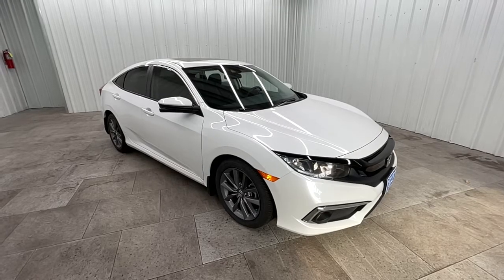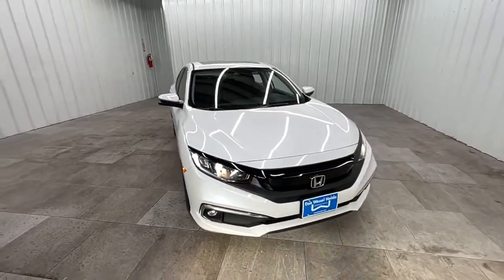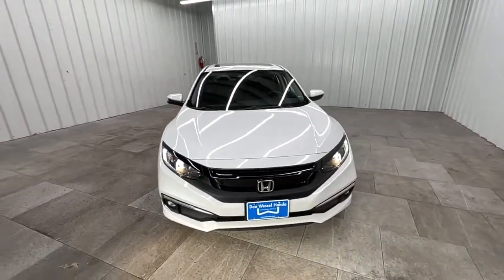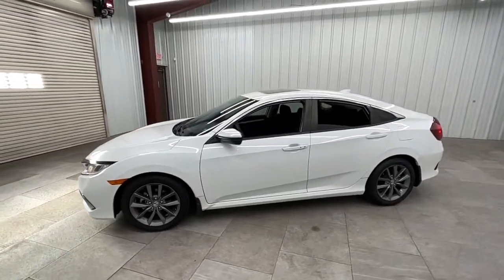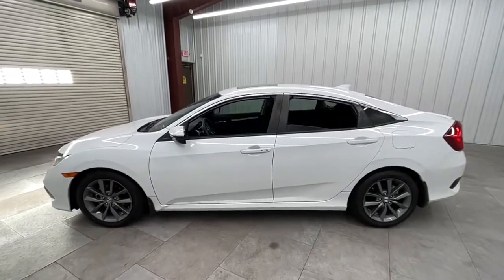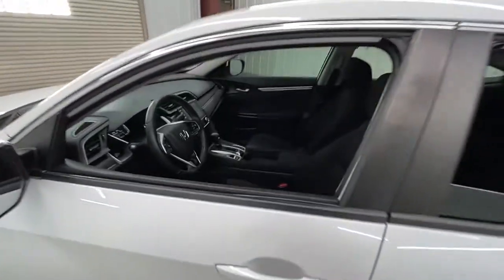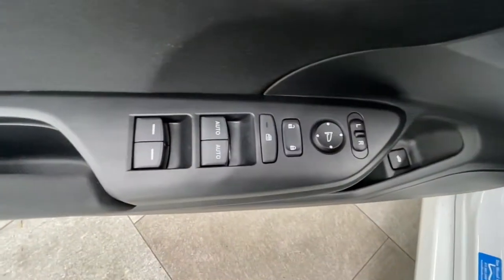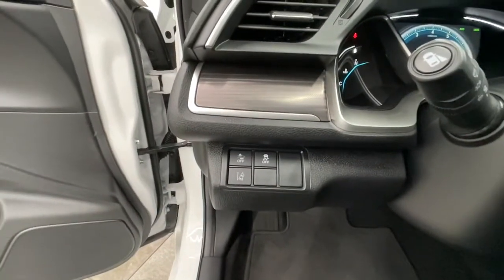2019 Honda Civic Sedan Springfield, Nixa, Ozark, Republic, Branson, MO P9641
White Used 2019 Honda Civic Sedan available in Springfield, Missouri at Don Wessel Honda. Servicing the Nixa, Ozark, Republic, Branson, MO area.
2019 Honda Civic Sedan EX - Stock#: P9641 - VIN#: 19XFC1F3XKE007413